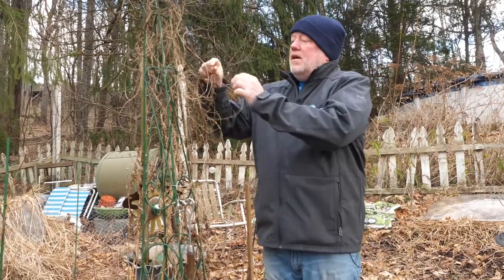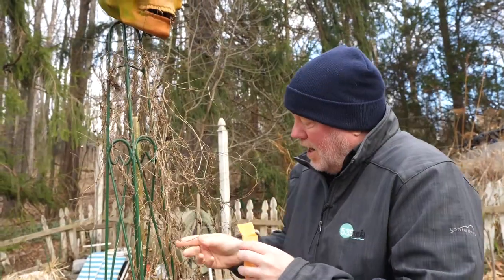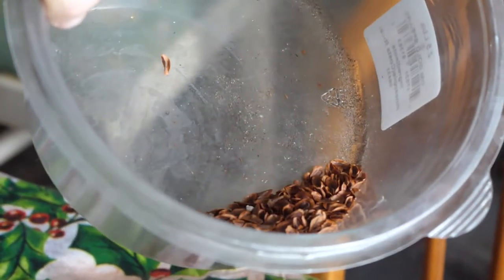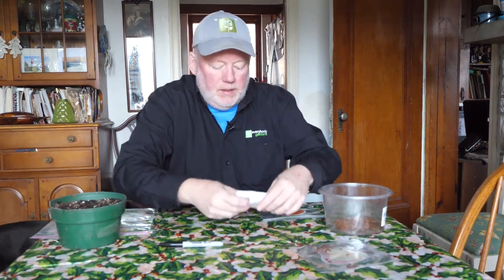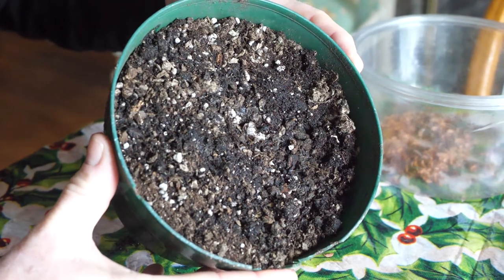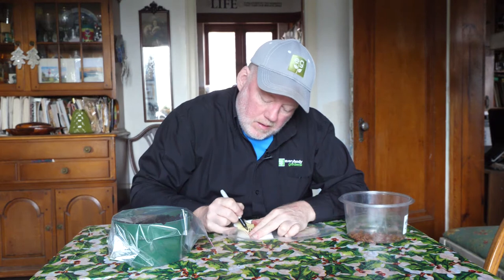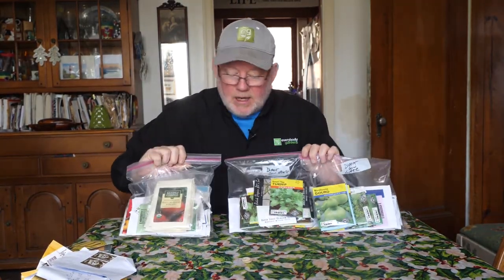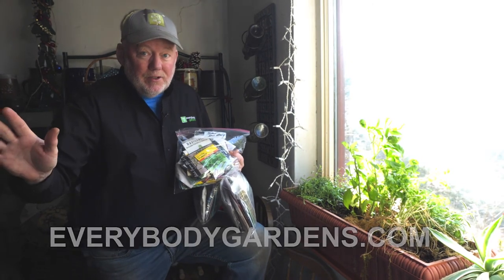In the Garden: Stratifying milkweed seeds, harvesting seeds from the garden and getting organized.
It's critical to give milkweed seeds a cold treatment called stratification. It will improve germination rates dramatically. Everybody Gardens editor Doug Oster shows three different ways to prepare the seeds for planting. He's also out in the garden harvesting some morning glory seeds and inside organizing his seeds for this season's sowing.